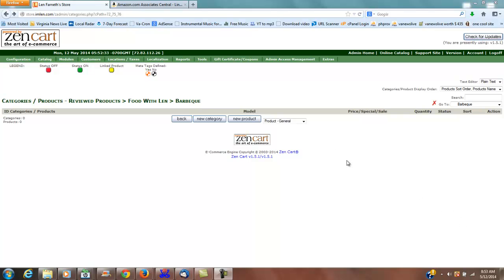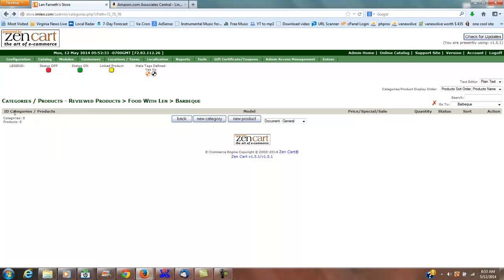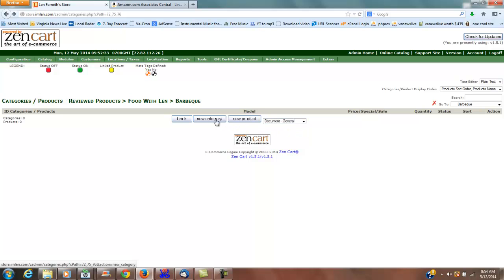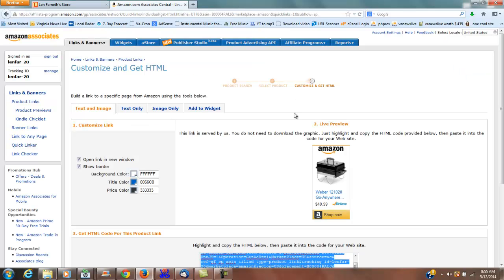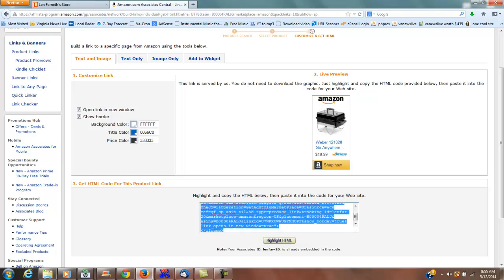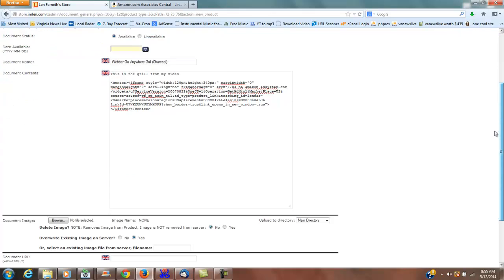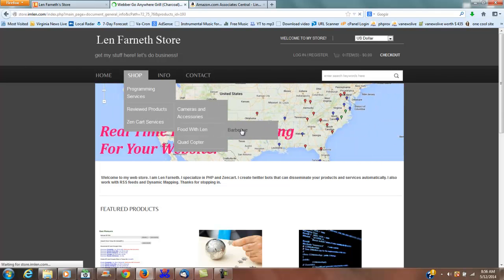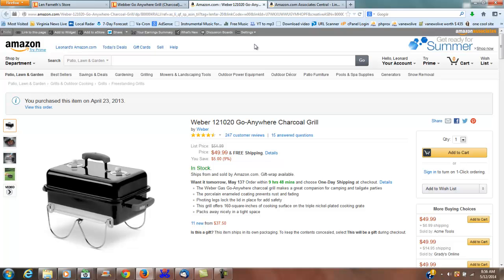Zencart Add Affiliate products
Zencart Add Affiliate products. Here is how to add affiliate products to your zencart store. Remember to use the document general category before creating your product. I do freelance zencart work from installs to full turn key systems.